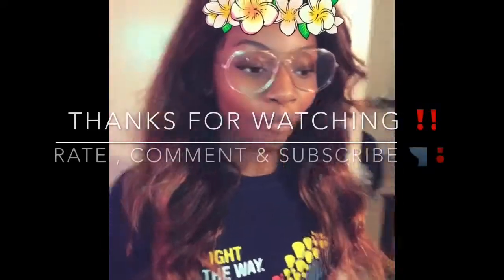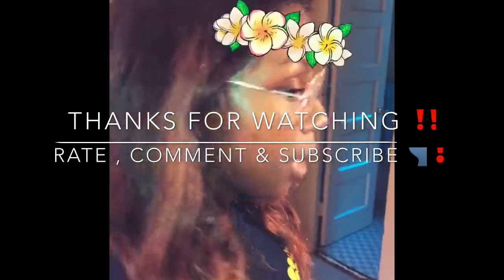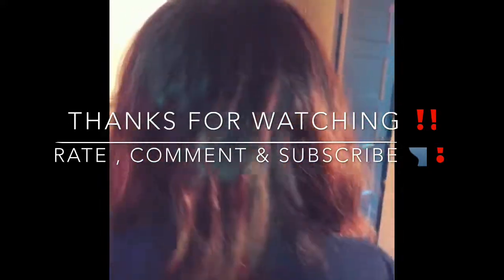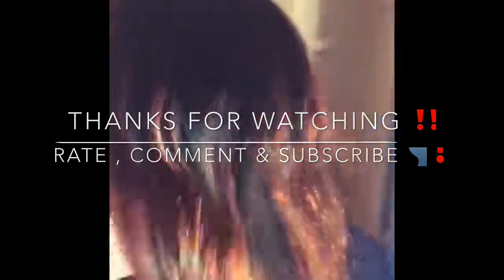ALI PEARL HAIR • 3 MONTH UPDATE From aliexpress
My sister has in 3 bundles of 18 inch and a 16 inch frontal installed by me ❤️ . Once again I’m sooooo sorry that i had to give you guys this type of video , next time i promise better . Hope this video was Detailed enough for you all .

I'm giving you $5 off each of your first 4 Uber rides. To accept, use code 'daniellep8756ue' to sign up. Enjoy! Details